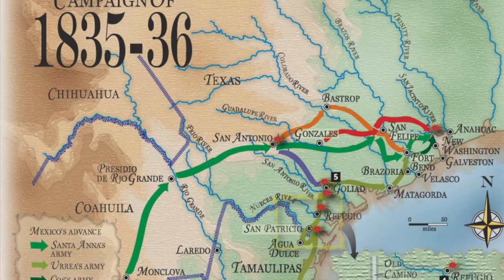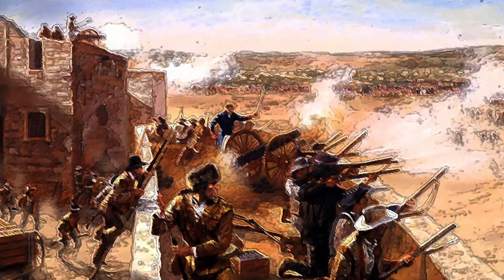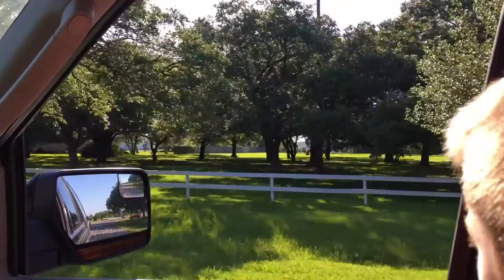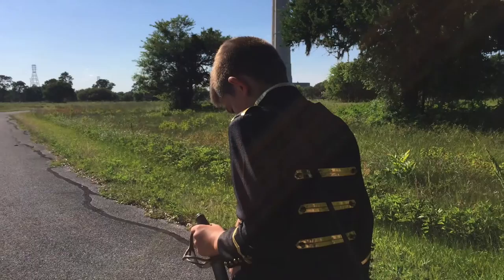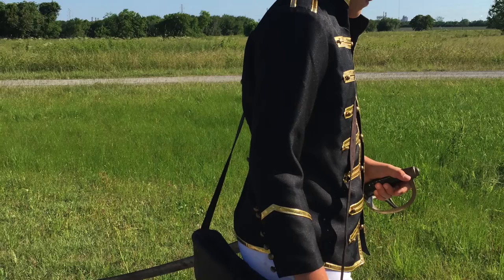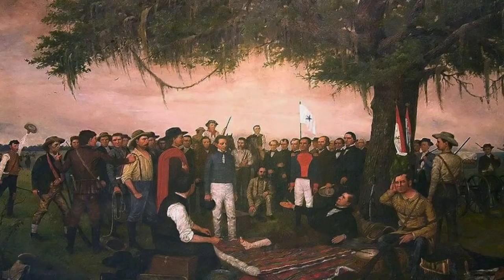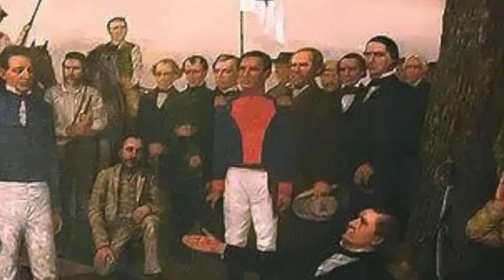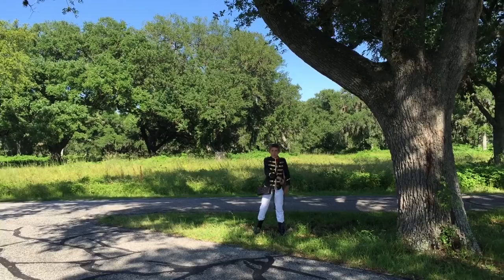Walking in Juan's Footsteps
Produced to compliment his in-class Google Doc presentation on Texan (Tejano) Hero Juan Nepomuceno Seguín, this 3-minute short film, by a 4-grader in Texas, was shot on location at the Battlefield of San Jacinto on May 7th, 2016.

The purpose of this video was to try to literally walk in Juan's footsteps by piecing together clues found in a painting by William Henry Huddle. Commissioned by General Sam Houston to record the Surrender of Santa Anna and some say, for political reasons to demonstrate the peril he placed himself in while riding in the front lines of battle or what is known as the Breastworks.

Eye witness accounts and the painting place Juan Seguin at Sam Houston's immediate right under the tree that Houston was resting under. Other important historical figures shown in the painting include the famous Texas scout Erastus "Deaf" Smith (bottom right with rifle), Secretary of War Thomas Jefferson Rusk (leaning against tree), and Colonel Mirabeau B. Lamar (behind Rusk), who later became the second president of the Republic of Texas.

This is by no means a documentary and no claims are made to historical accuracy of its contents. However, nothing was intentionally exaggerated or misstated. Even the distance from the fourth-grader's home to the battlefield being in his words "right up the road" when in fact it was nearly an hour drive.

Seguin was highly decorated but mostly known as a principle commander at the Battle of the Alamo and was a Calvary Lieutenant at the Battle of San Jacinto.

For more on Juan Seguin visit this page from The Handbook of Texas